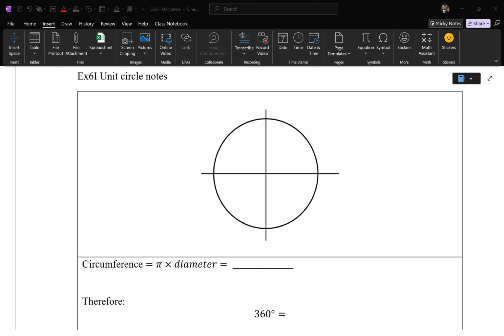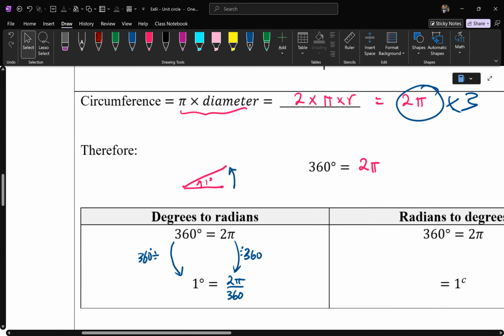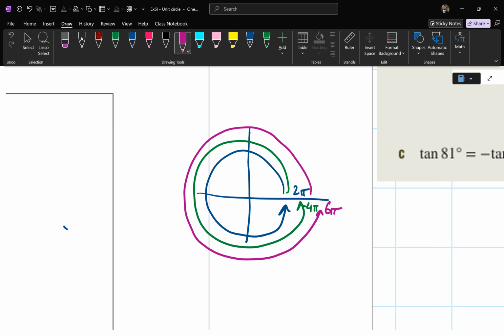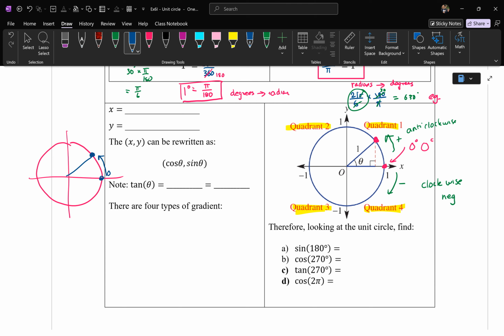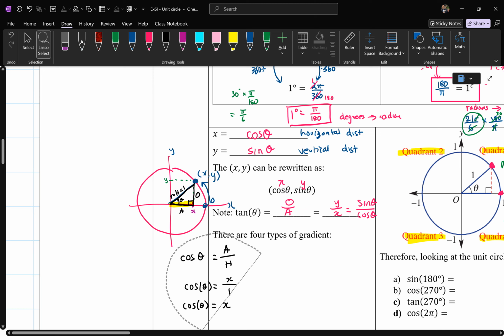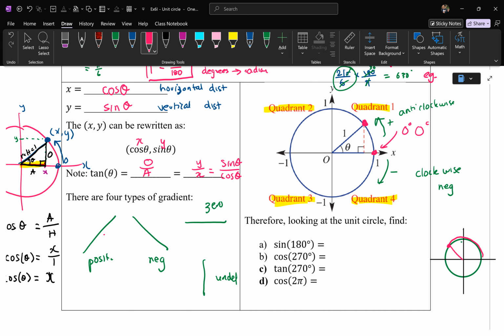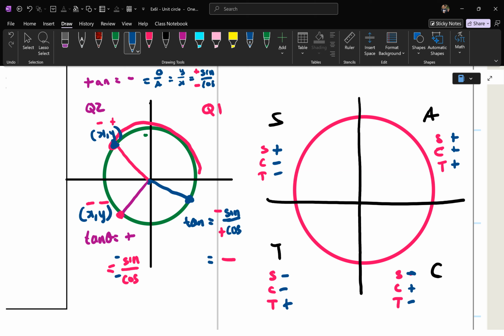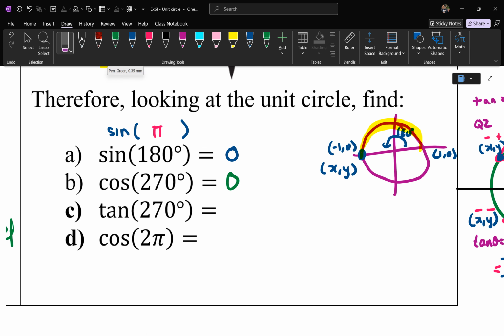Y9 Ex6I class video